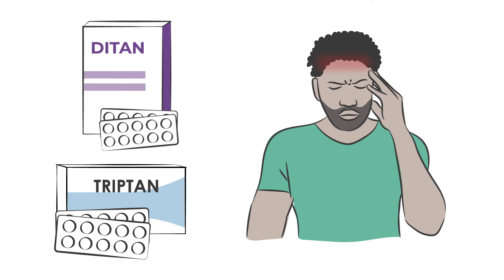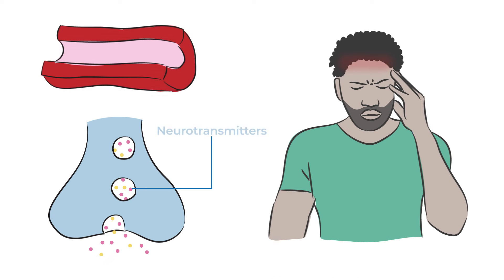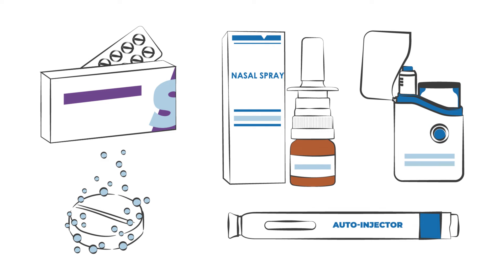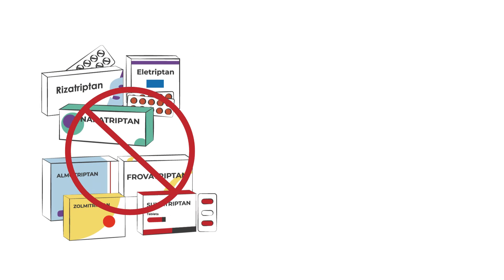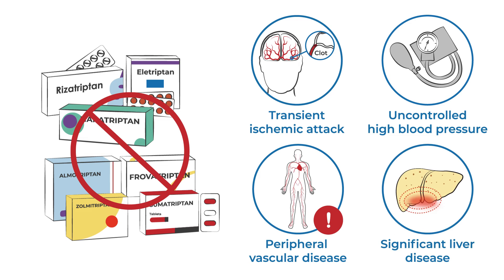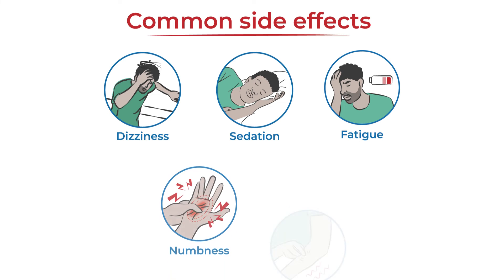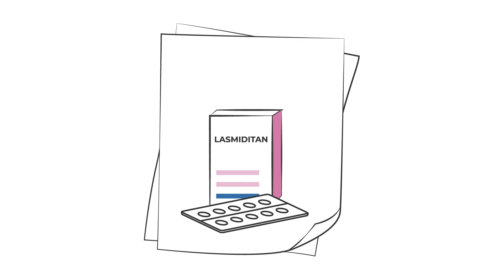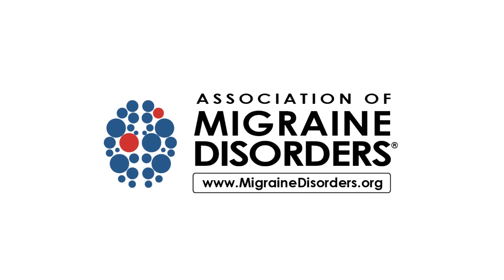Triptans and Ditans for Migraine - Chapter 5: Episode 2 - Explainer Video Series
Triptans and ditans are acute treatments used to reduce or eliminate the symptoms of a migraine attack. Learn about the different types of triptans and ditans, side effects and more in this quick explainer video.

This content was medically reviewed by:  Dr. Shivang Joshi and Dr. Beth Robertson